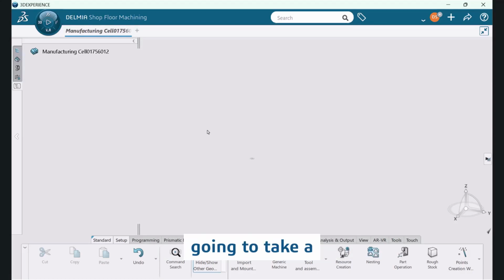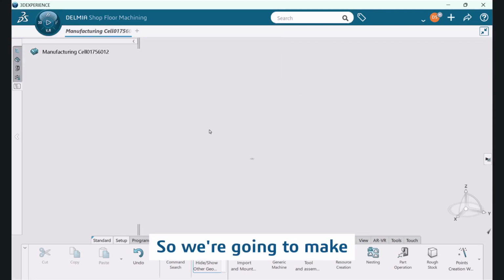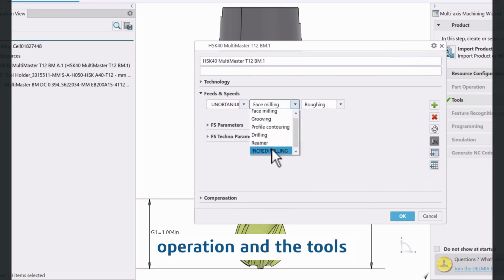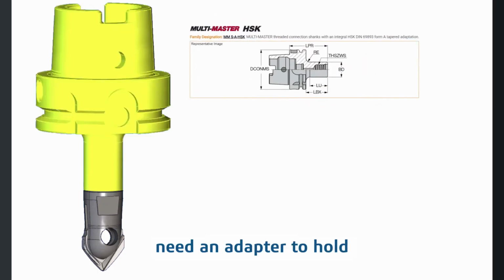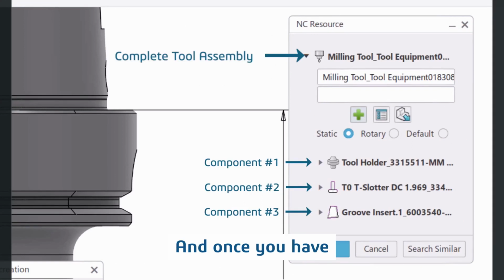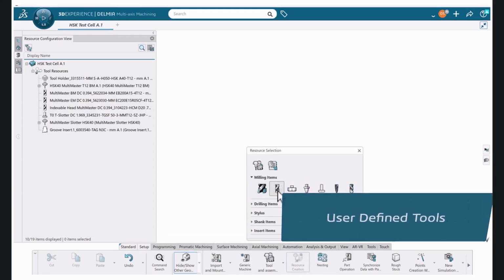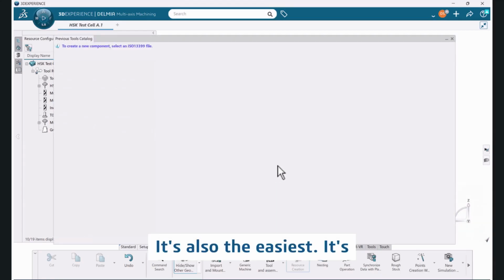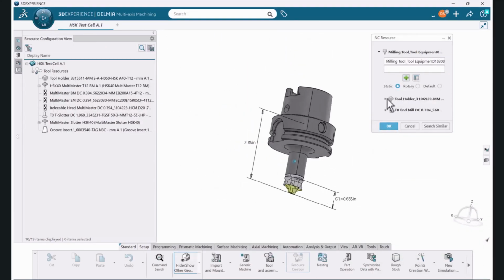Introduction to Tooling with DELMIA Shop Floor Machining on the 3DEXPERIENCE Platform | Episode 3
Welcome to our introduction to creating tooling! In this video, we'll guide you through essential tooling settings, focusing on cutting conditions in Preferences. We'll also explore the different objects involved in tooling assemblies and the methods used to create them, including user-defined settings, user reps, and NTT imports. This video is perfect for anyone looking to understand the foundational concepts behind tooling resource creation.

Walkthrough:

▶️Introduction to tooling resources
▶️Cutting condition settings in Preferences
▶️Components and assemblies created
▶️Methods for creating tooling: User Defined, User Rep, NTT Imports

About Getting Started with DELMIA Machining: CAM Tutorial Series

Welcome to our DELMIA Machining tutorial series! In this step-by-step video series, we'll guide you through the process of getting started with DELMIA, focusing on CAM (Computer-Aided Manufacturing) applications. Whether you're a beginner or looking to refine your skills, our goal is to teach you the essentials of NC Shop Floor Machining in clear, easy-to-follow lessons.

Follow along for a deeper dive into topics like AI-Powered Machining Optimization, Adaptive Machining Control, and Simulation of Machining Workflows. This series will help you master key machining processes with a focus on practical, real-world applications.

You’ll learn how to use DELMIA’s machining knowledge management tools, automate NC programming, integrate IoT for enhanced control, and much more. All models and data used in the series will be accessible via the Fabrication Community and public dashboards.

Video Series Intent:

✔️ Step-by-Step Tutorial Walkthrough
✔️ Focus on NC Shop Floor Machining (CAM)
✔️ Learn using free, accessible data and models from the Fabrication Community
✔️ Instructor-style teaching to ensure clear, easy-to-follow lessons
✔️ Interactive community involvement, with AMA videos responding to your questions after the series is posted

The series is tailored for those who are new to DELMIA and will help you build the foundational knowledge necessary for mastering CNC machining technology.

Join our vibrant Fabrication Community for more information and interactions with our experts ▶️